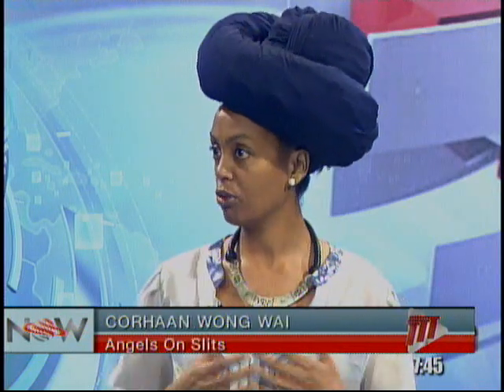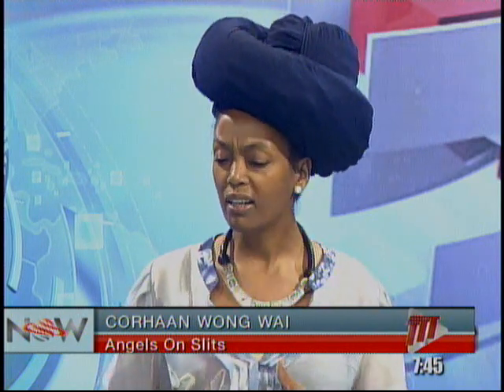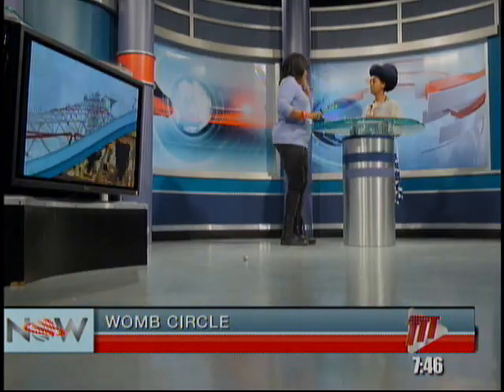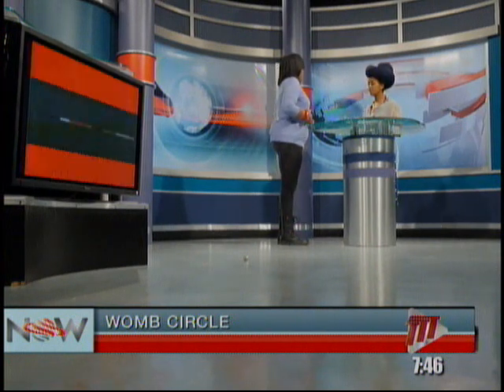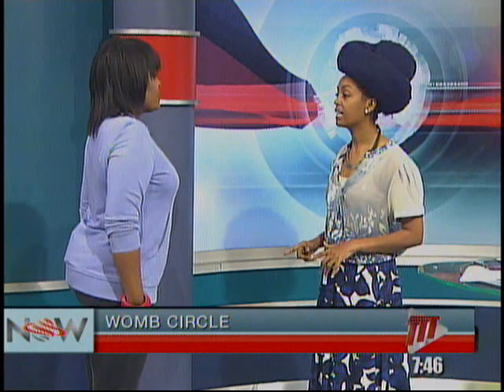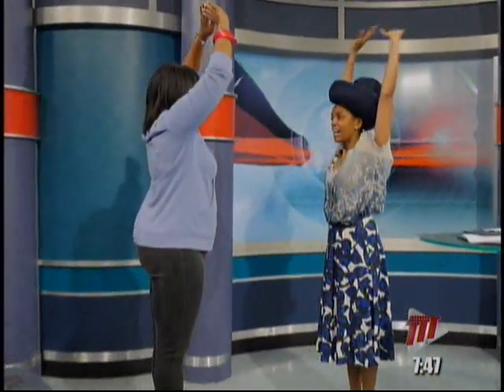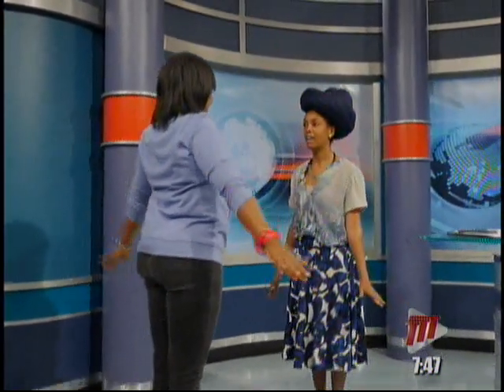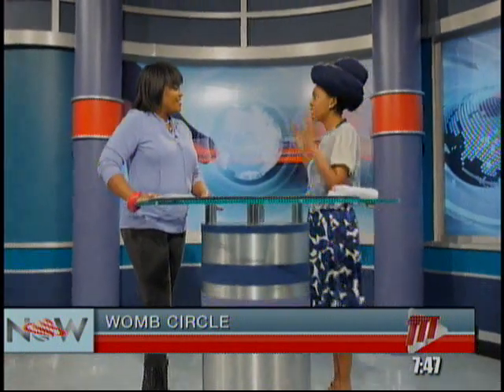Womb Circle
Corhaan Wong Wai was on set to talk about moving meditation and the upcoming Womb Circle where 26 postures to alleviate stress and even lose weight will be demonstrated along with various talks on wellness. The Womb Circle takes place on Saturday at 4pm at Trinidad Theatre Workshop.